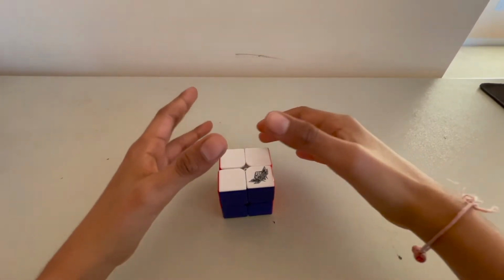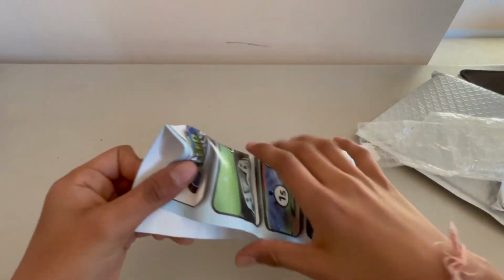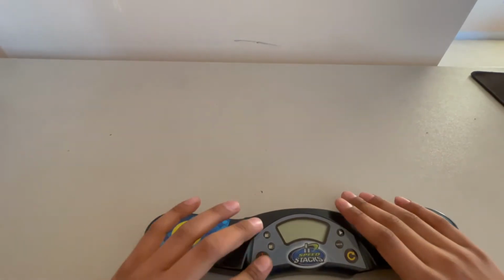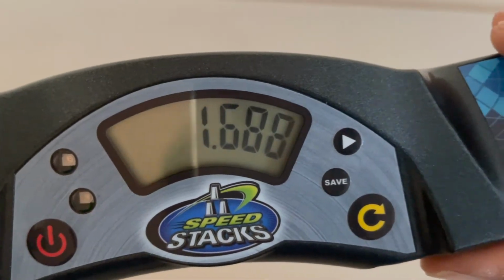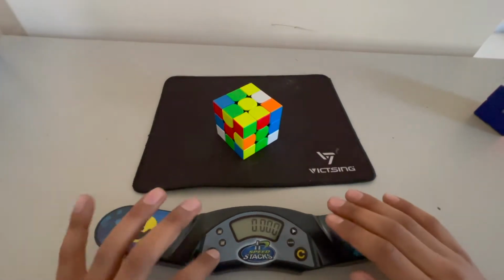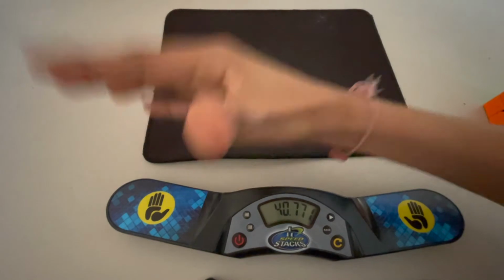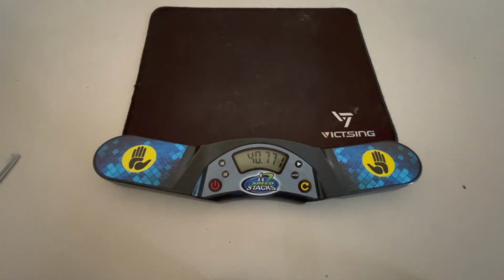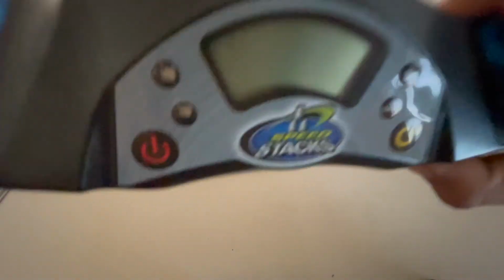UXBOXING SPEEDSTACKS TIMER!!!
This video is an unboxing on a Speedstacks G4 timer! This is the timer that is used in WCA competition so if you are going to one or plan to, you would buy it to practice on.

3x3 Cube: Gan 354 M V2
2x2 Cube: Cyclone Boys 2x2